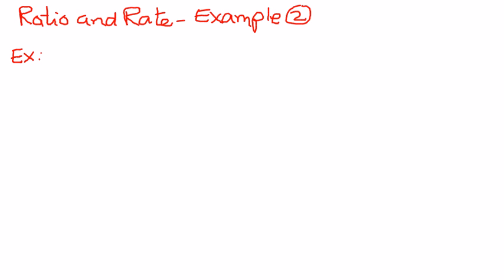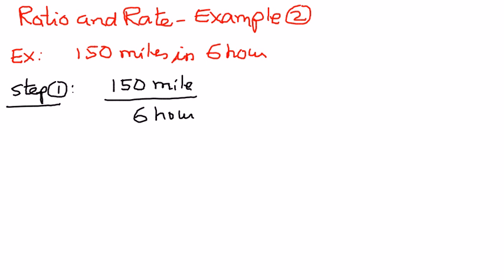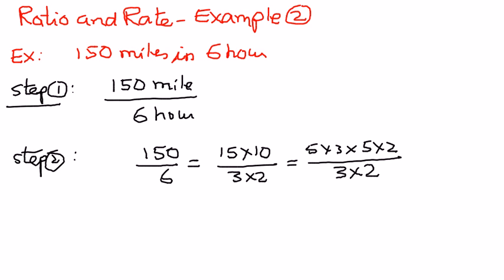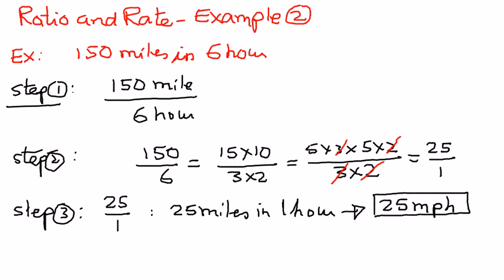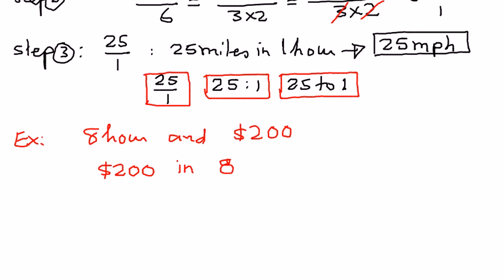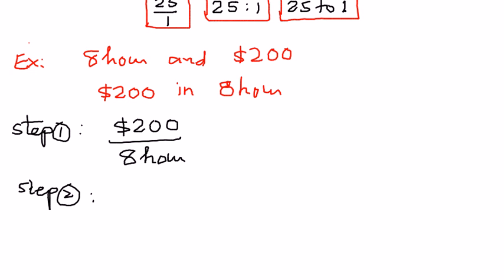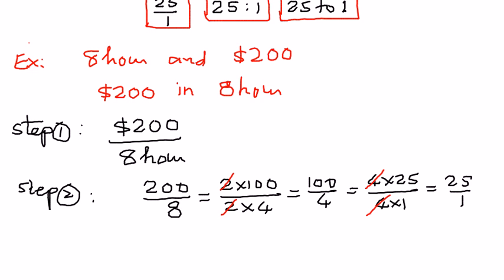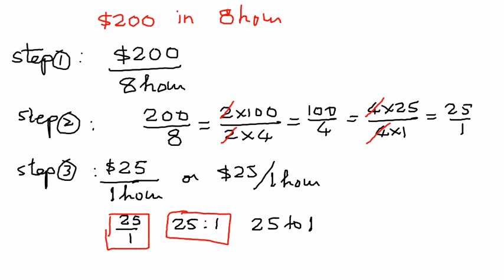Ratio and rate Example 2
In this presentation we shall use the definition of ratio and rate and solve simple example problems.